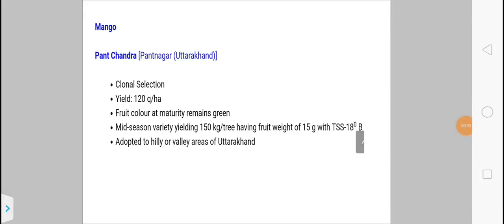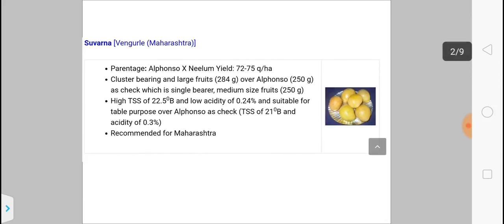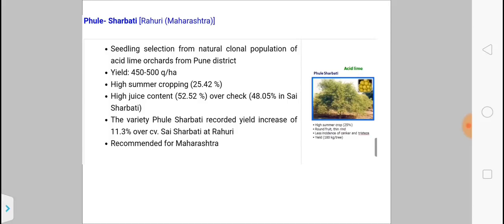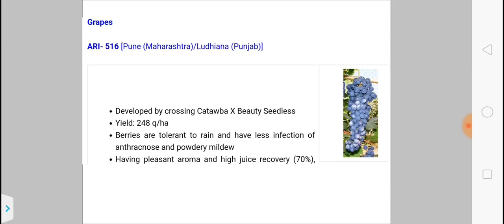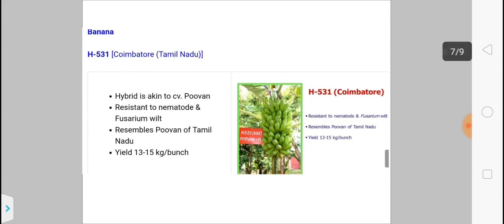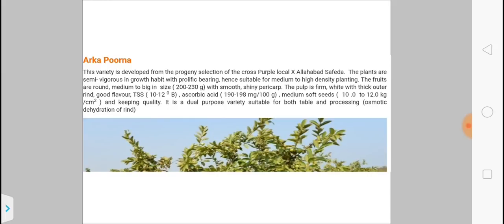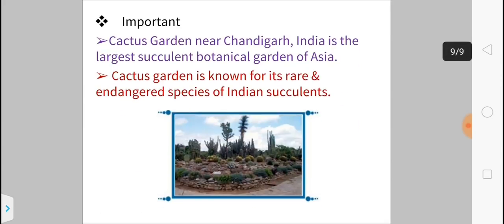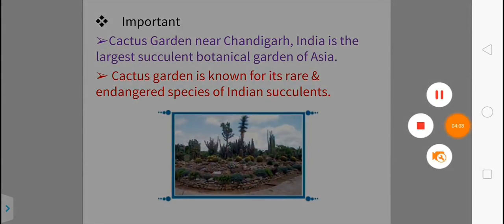NEW FRUIT VARIETIES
New Fruit varieties , Taken from AICRP Fruits.